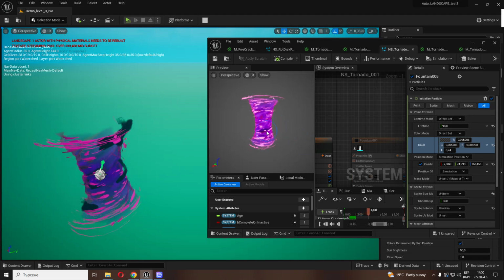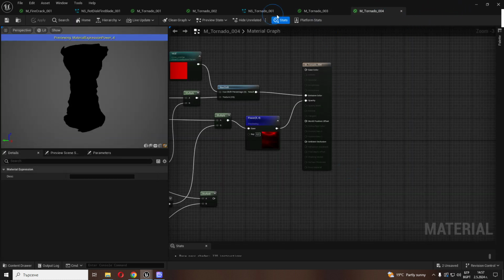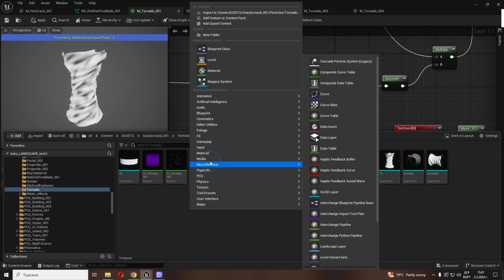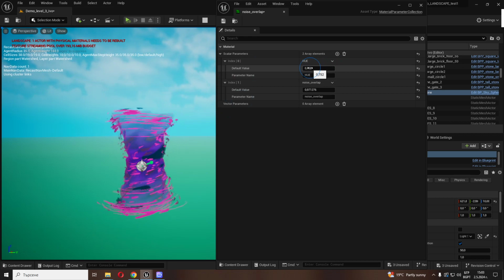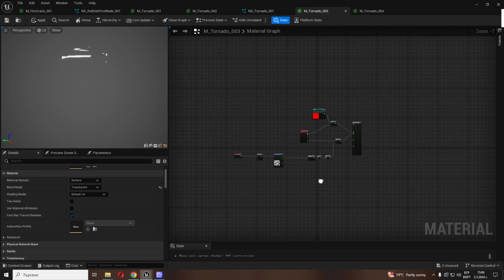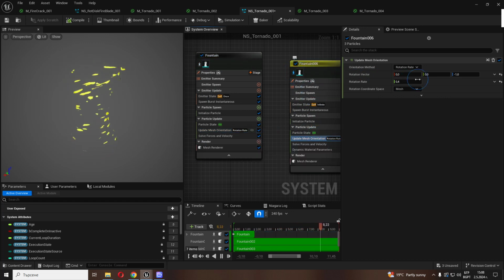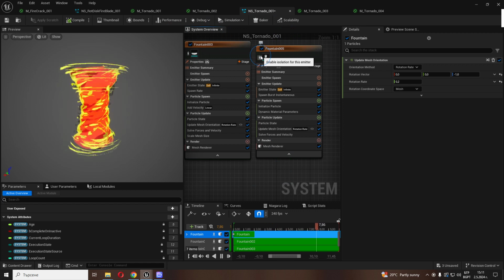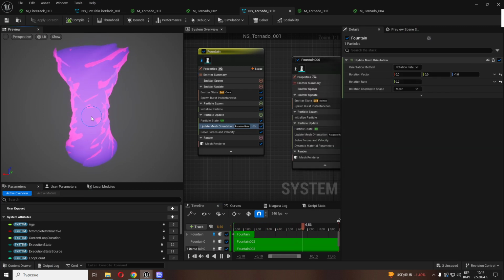Unreal Niagara Tornaado FX